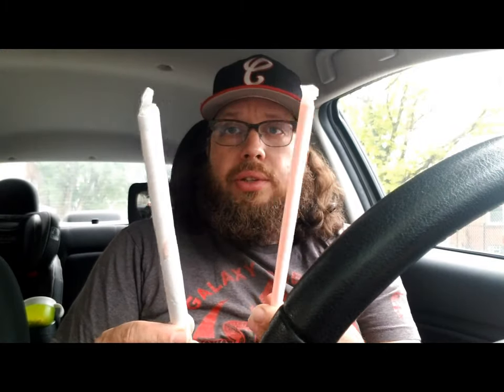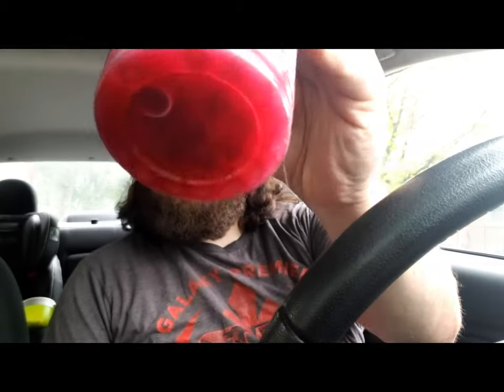Dunkin' Popping Bubbles Strawberry & Smoked Vanilla Latte. A Review